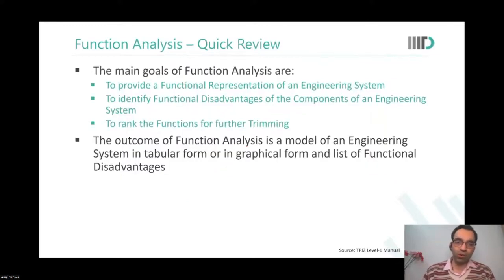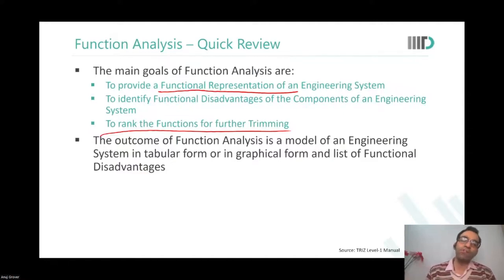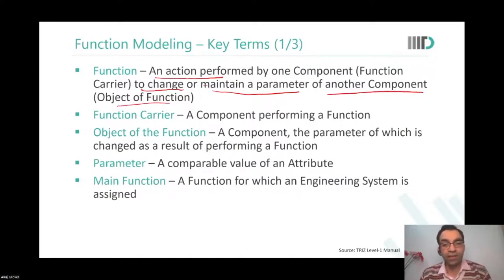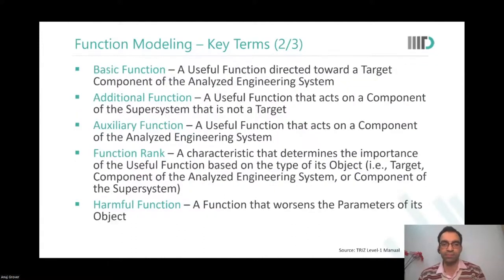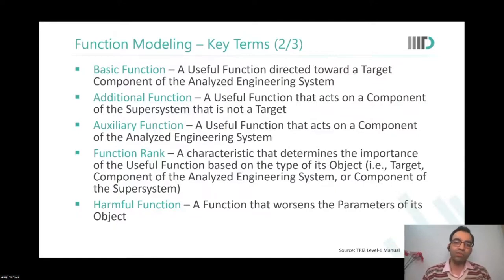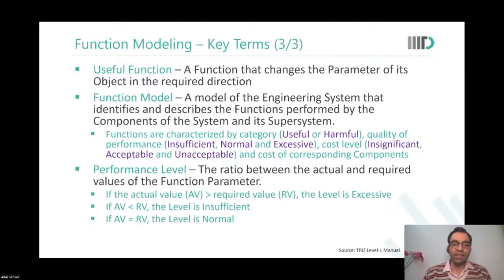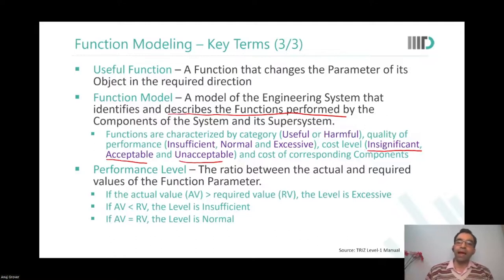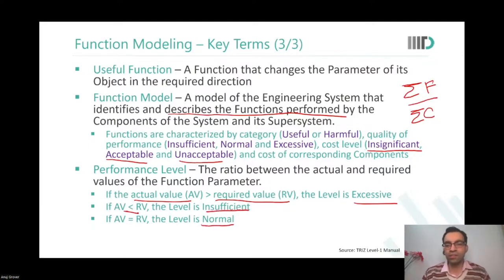8.4 Summary so far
A quick rieveiw od functional analysis is done and key terms of function modelling is discussed.